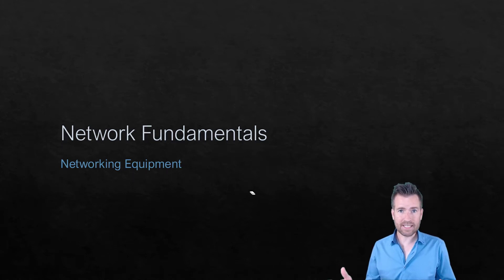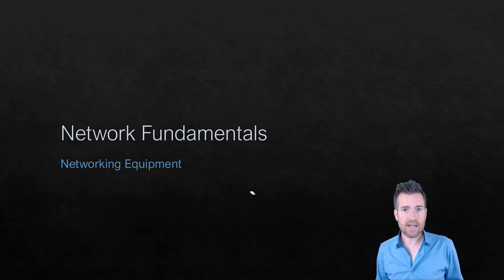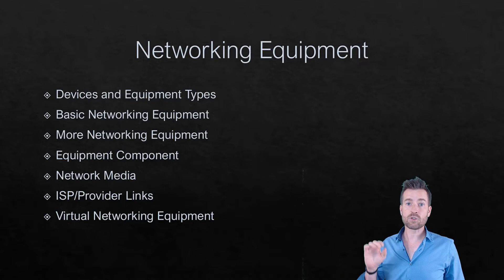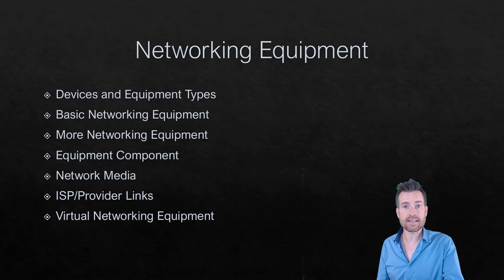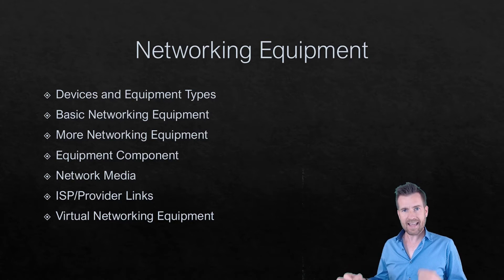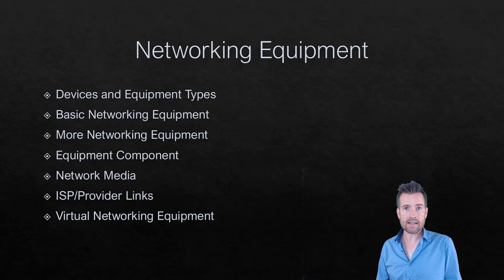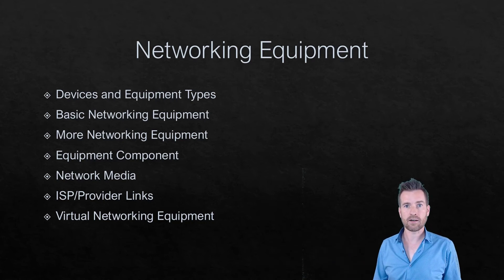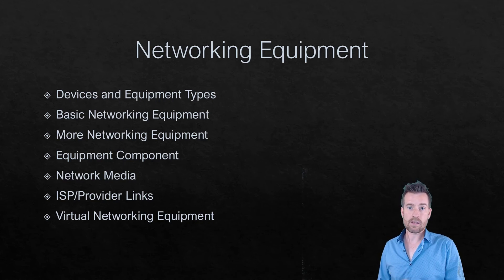Network Fundamentals 3-0: Module Intro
🛠️ Types of Equipment: From routers to switches, we'll explore the myriad devices that facilitate seamless connectivity.

🔌 Networking Basics: Understand the fundamental concepts behind networking equipment and grasp essential concepts.

💡 Equipment Components: What makes up the gear? We'll break down the anatomy of networking equipment and explore its inner workings.

🔊 Network Media: Explore the mediums that carry your data across networks, from cables to wireless signals.

🌐 Internet Service Providers: Unveil the diverse provider links offered by ISPs and gain insights into the backbone of internet connectivity.

🔮 Virtual Networking: Discover the future of networking as we explore virtualized equipment and its role in modern networks.

🚀 Get ready for an illuminating journey through the world of networking equipment!